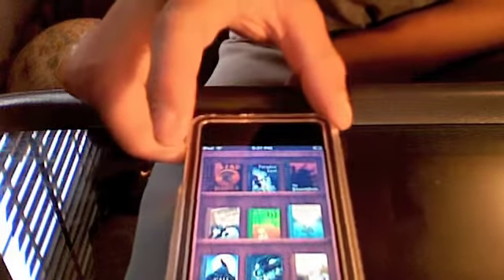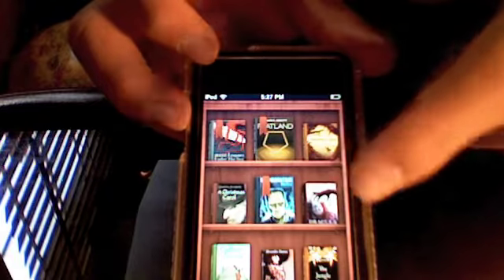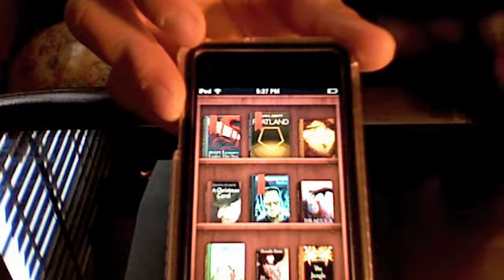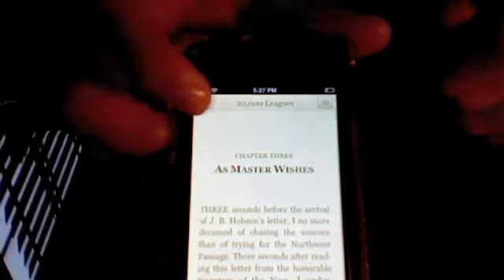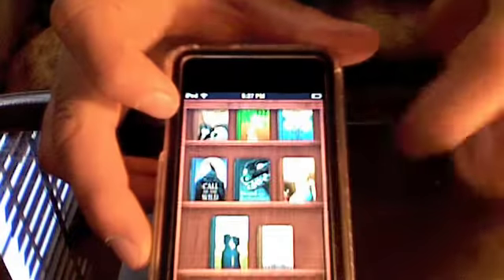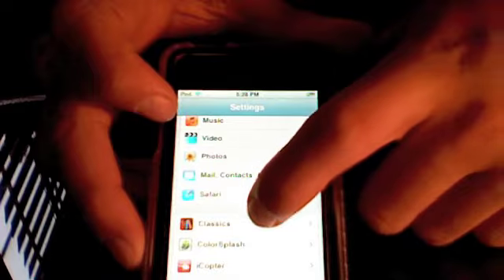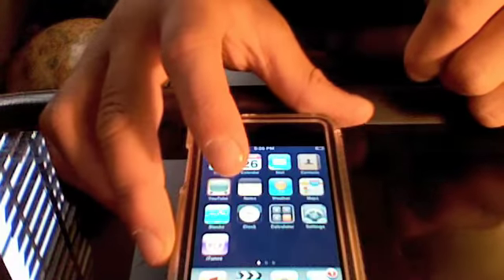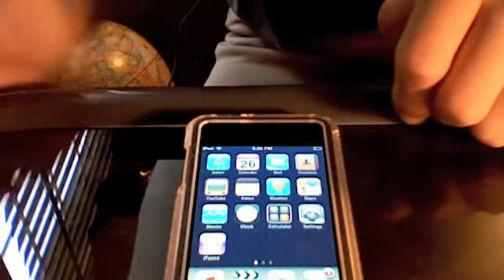Classics App Review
App review for CLASSICS! It is $0.99. I recommend it. It is $100s or more of classic books for $0.99. Best reader there is and I have tried many.

Complete Books Include:
1. 20,000 Leagues Under the Sea
2. Flatland
3. Robinson Crusoe
4. A Christmas Carol
5. Frankenstein
6. Dracula
7. Gulliver's Travels
8. The Count of Monte Cristo
9. The Jungle Book
10. The Iliad
11. Paradise Lost
12. The Metamorphoses
13. Treasure Island
14. The Wonderful Wizard of Oz
15. The Adventures of Huckleberry Finn
16. Call of the Wild
17. Hound of the Baskervilles
18. Alice in Wonderland
19. Pride and Prejudice
20. The Time Machine